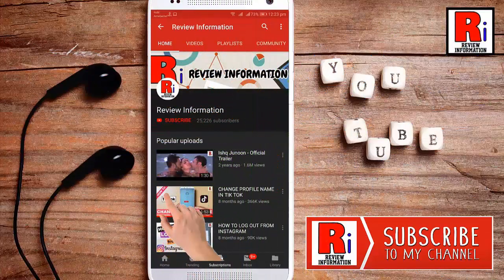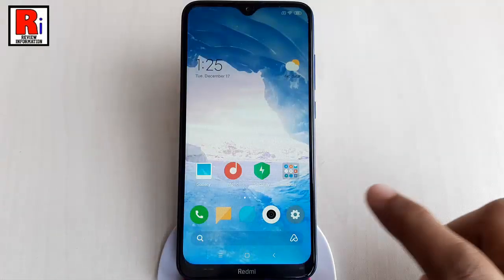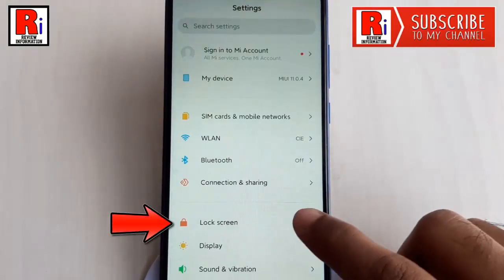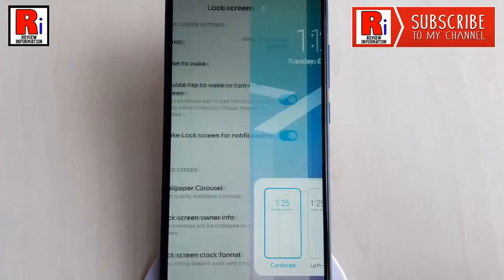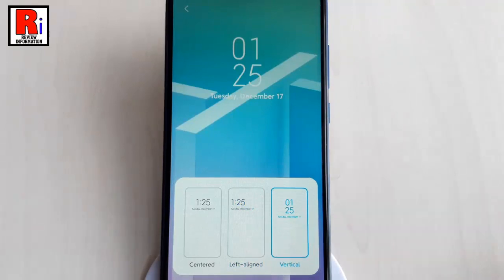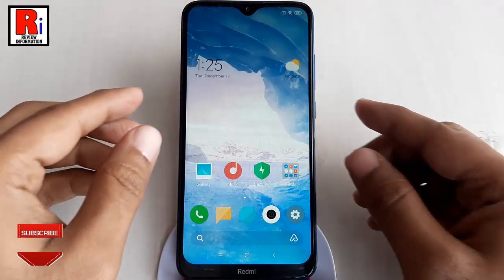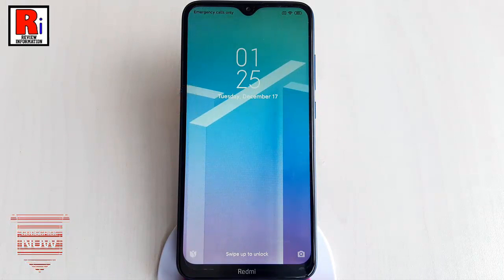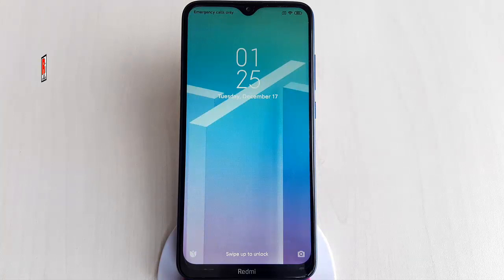How To Change Lock Screen Clock Format On Xiaomi Redmi 8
In This Video I Will Show You, How To Change Lock Screen Clock Format On Xiaomi Redmi 8 Smartphones.